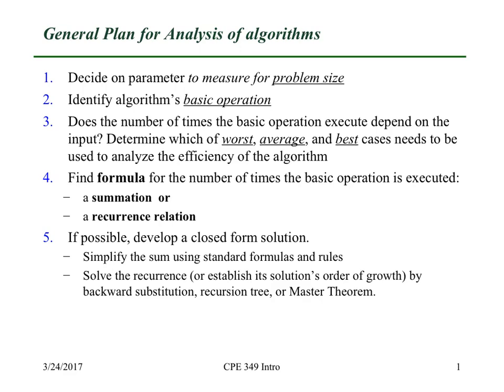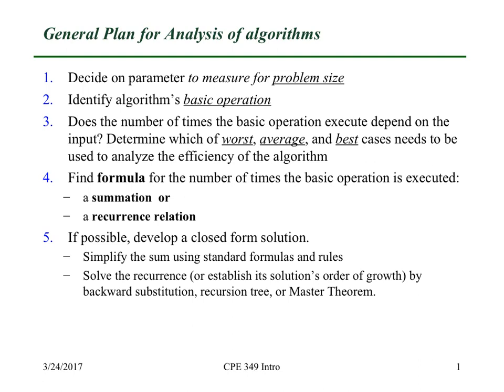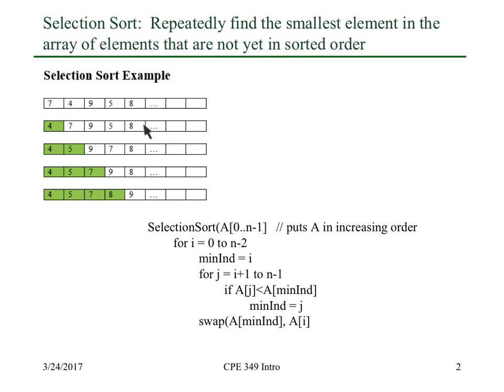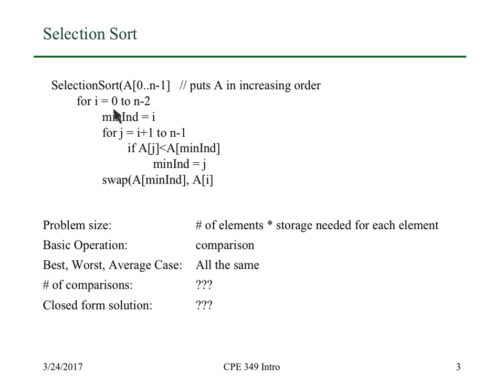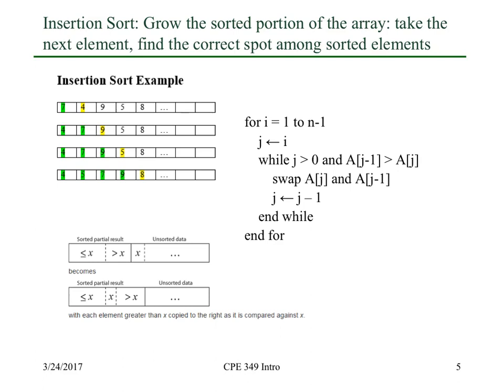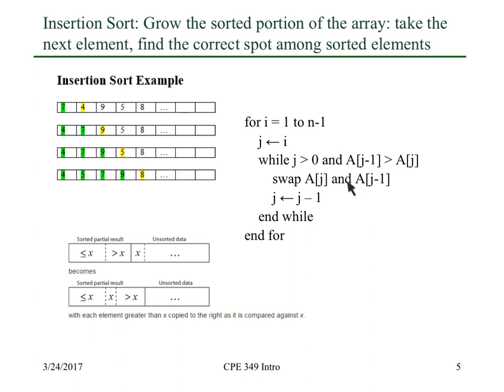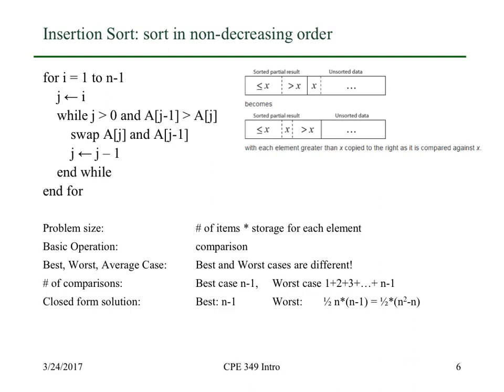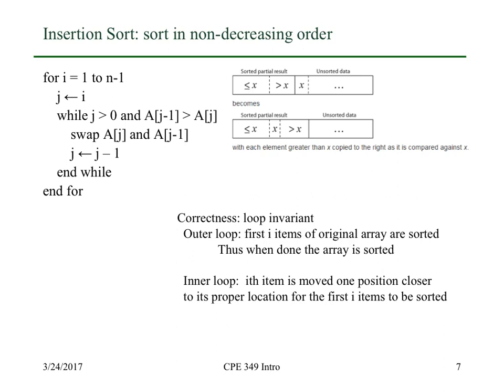Time complexity in iterative programs